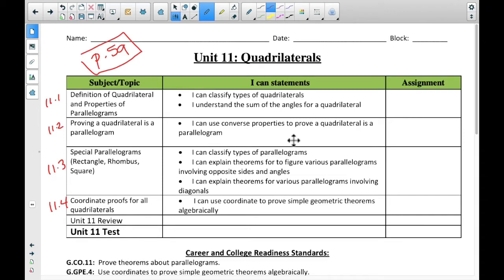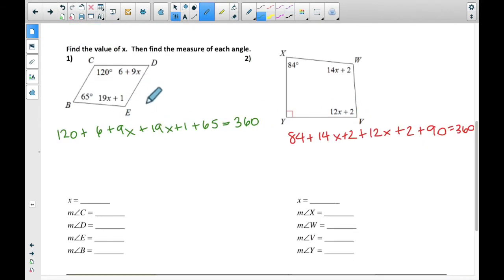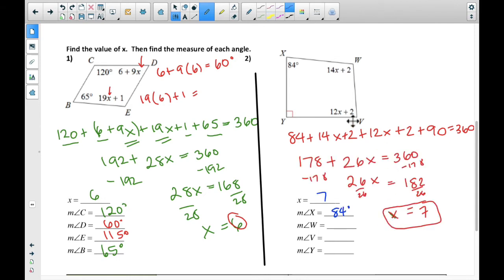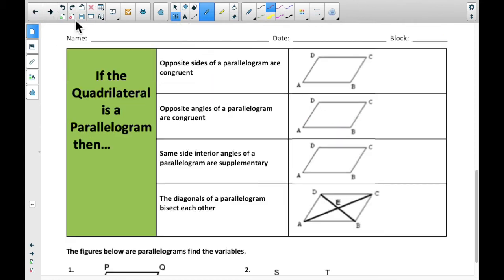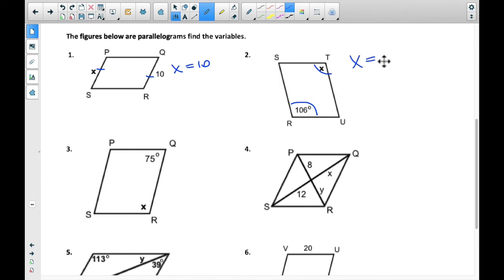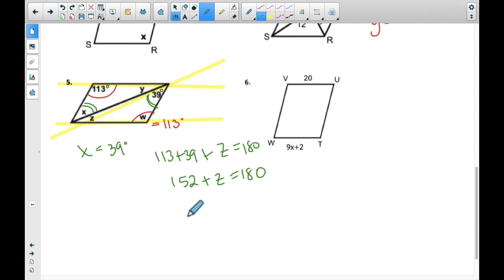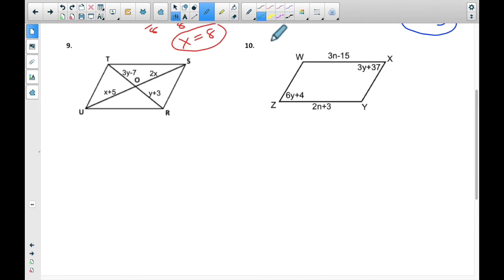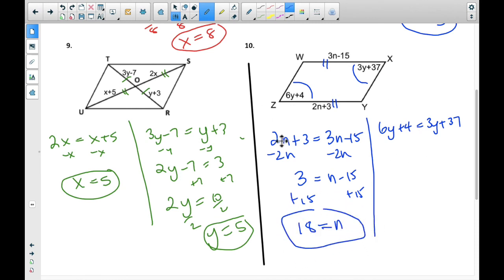11 1 Parallelogram properties